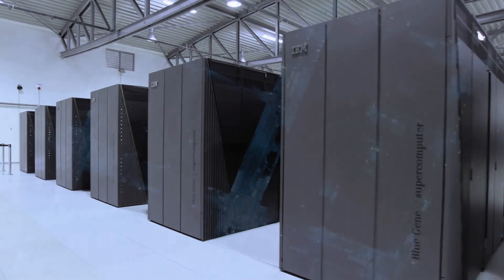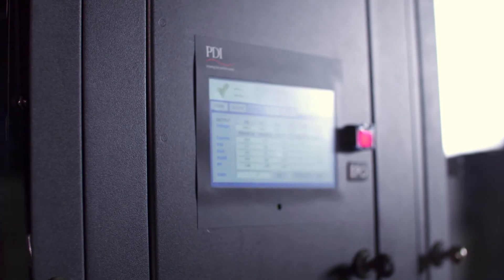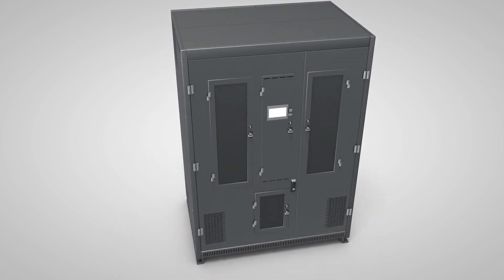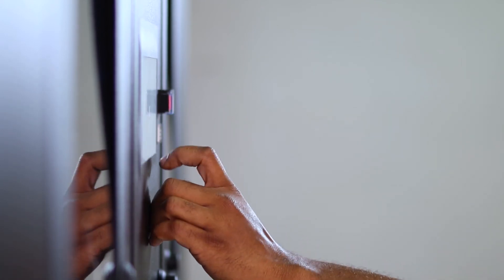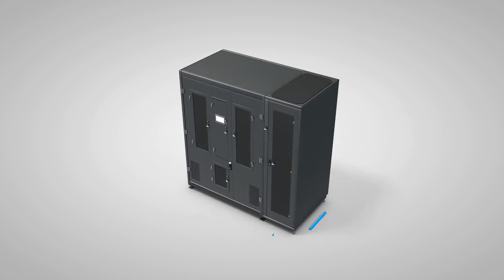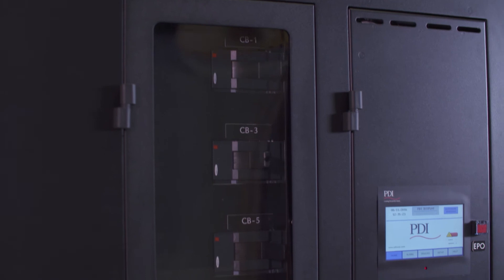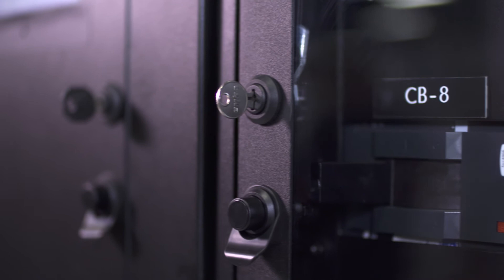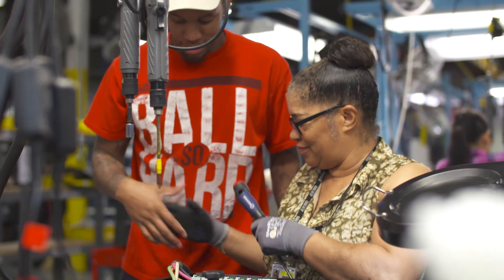Eaton PDI® PowerHub™ 2 PDU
Available in sizes ranging from 375 – 1.25 MVA,  PDI® PowerHub™ 2 is a powerhouse PDU. It’s industry-leading 60” wide x 40” deep true front access cabinet makes it the smallest footprint in its class. Known for its centralized brazed bus system the PDI® PowerHub™ 2 provides up to (12) 400A or (16) 225A 100% rated sub feed distribution breakers.  It’s compartmentalized design isolates controls and high voltage components which simplifies maintenance and increases operator safety. Front Access Infrared Scanning ensures maximum reliability and uptime for your mission critical facility. For pro-active management of power usage and availability, the PDI® PowerHub™ 2 utilizes Intelligent Power Monitoring through the PDI® WaveStar® BCMS, or Branch Circuit Monitoring System including a class-leading 7” color touchscreen display.